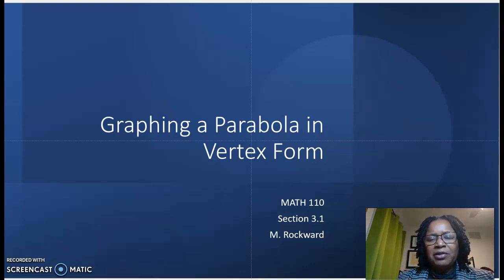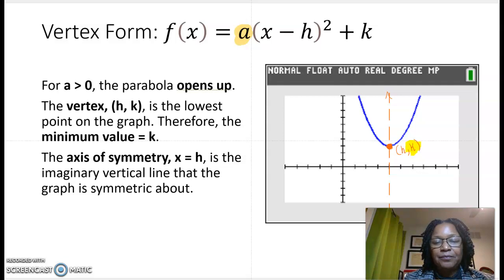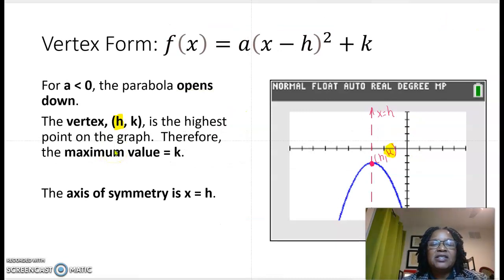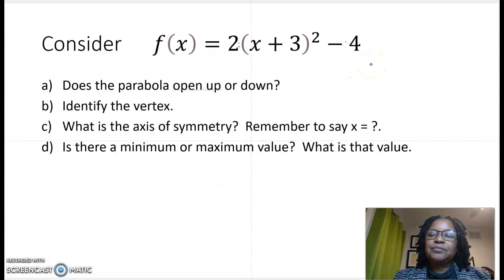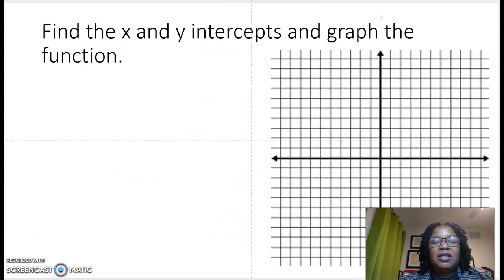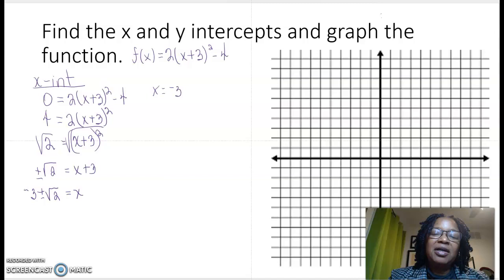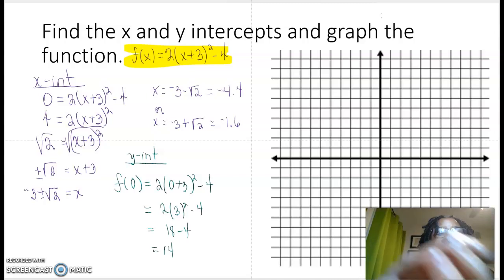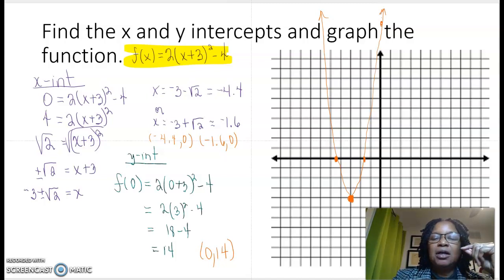Graphing a Parabola in Vertex Form